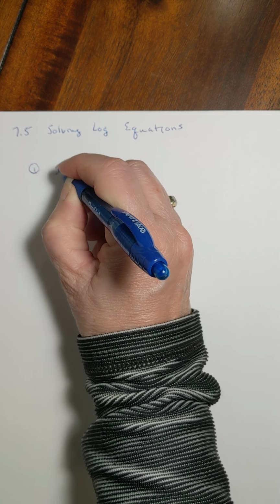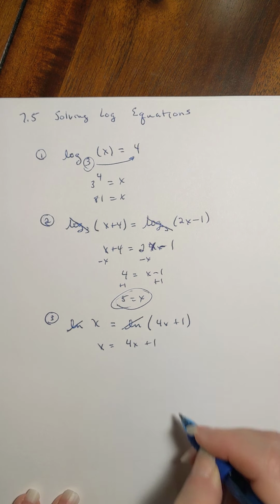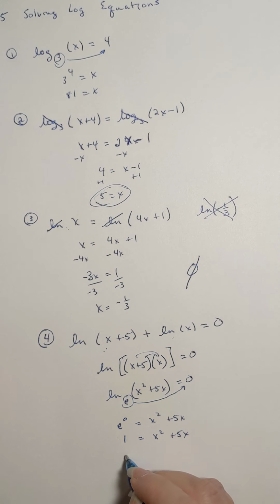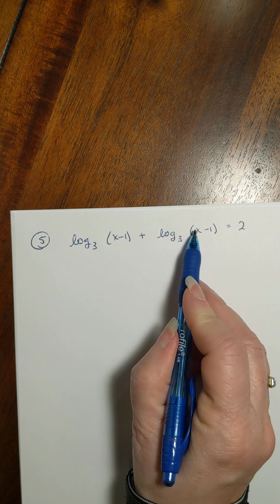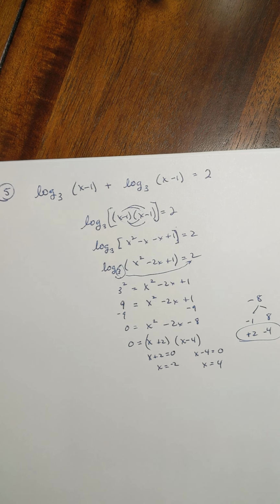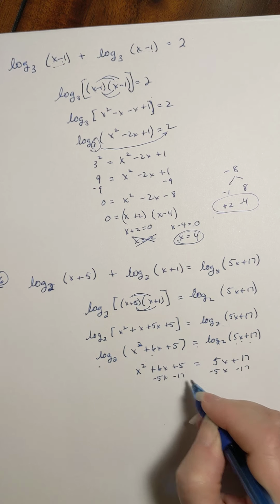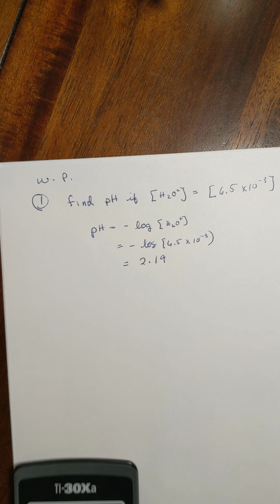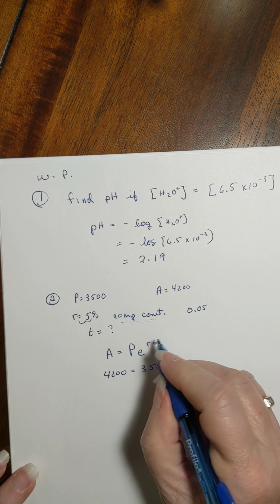Math 1100 - 6.3 f - Solving Log Equations